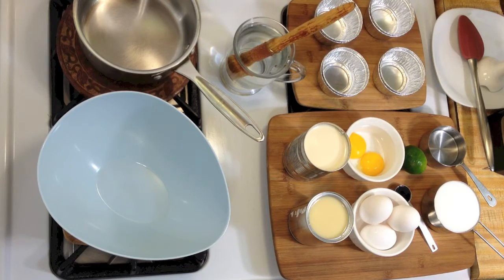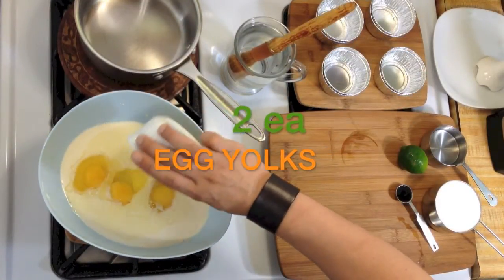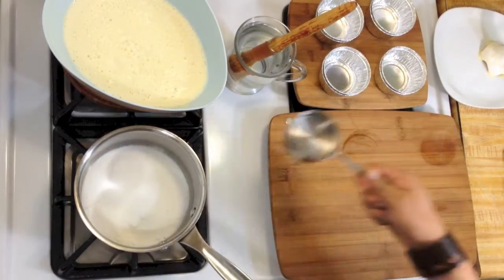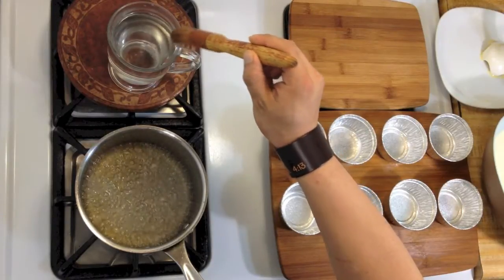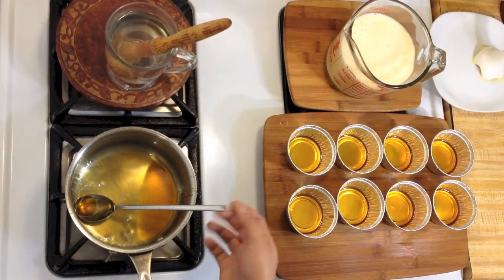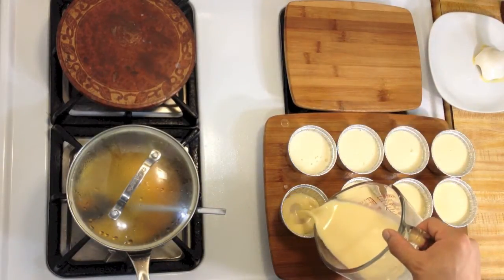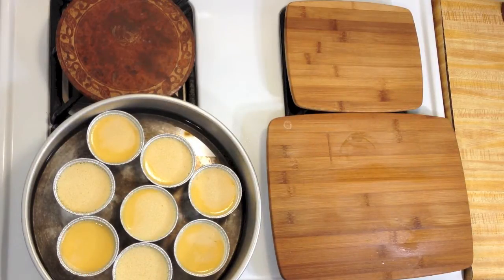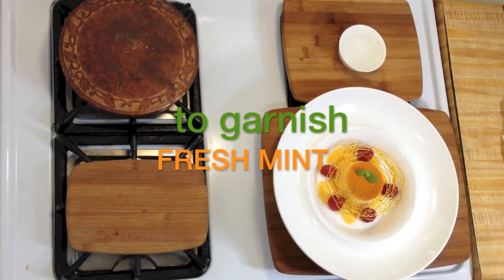LECHE FLAN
Today, I would like to share with you a very simple and easy dessert recipe; it is called Leche Flan.  Some call it Creme Caramel, or simply Caramel Custard.  There are many kinds of flan; and this is my Filipino version of it.  It is usually steamed, but today I will show you a different way of making it.

-- ryan